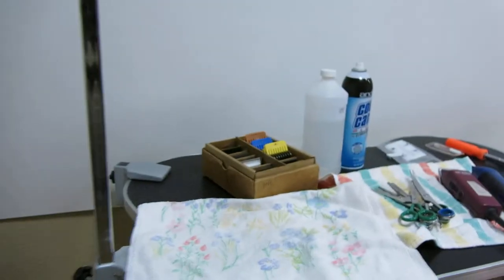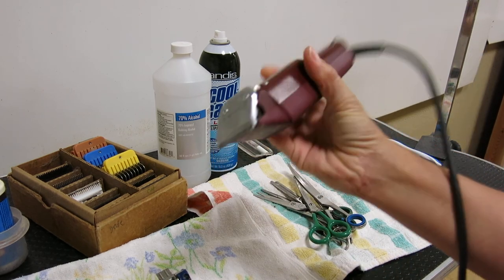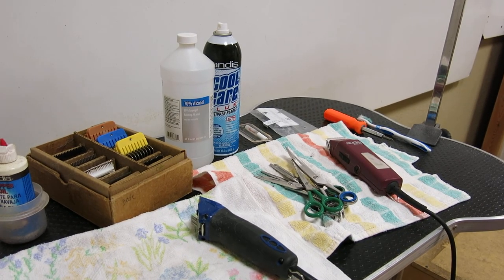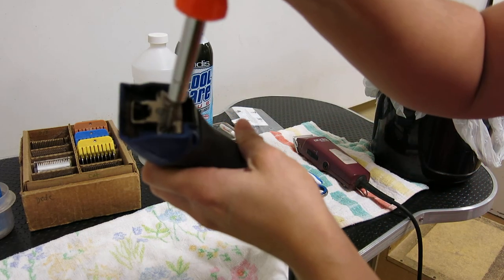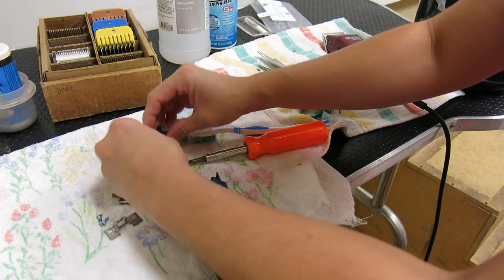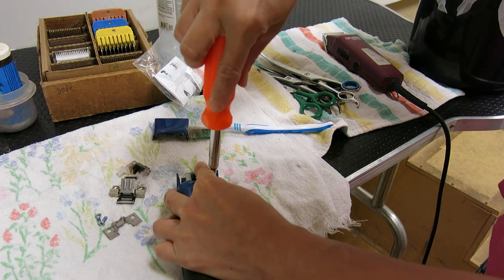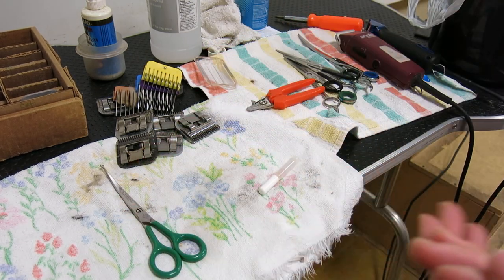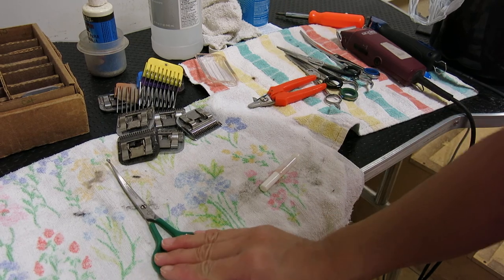Cleaning and Changing out your blade drive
I truly love showing you all what I've learned and what I see.
Order supplies and tools I use here by emailing me exactly what you're needing and I'll build your order personally this supports my efforts in showing you all that I know and teaching you what I have learned.  Support me support you.